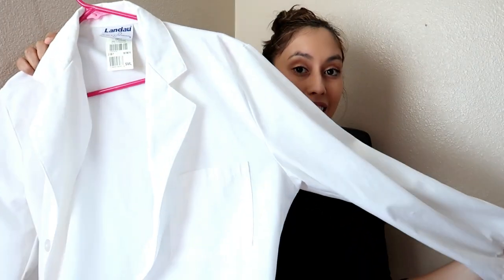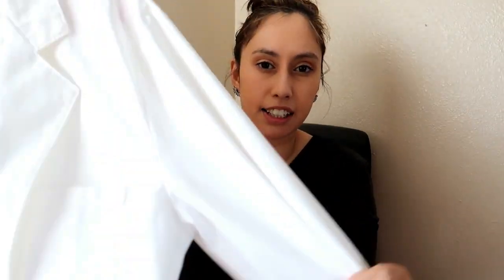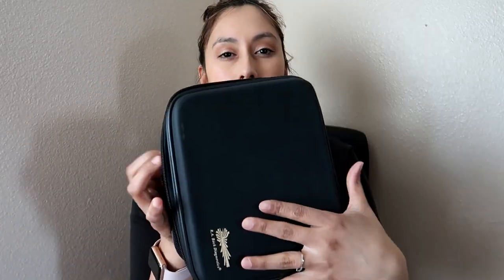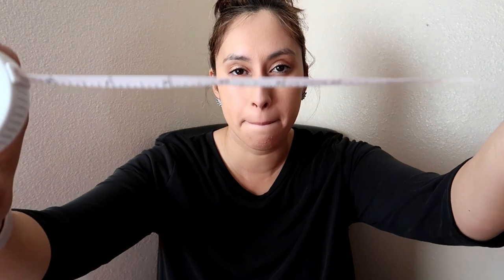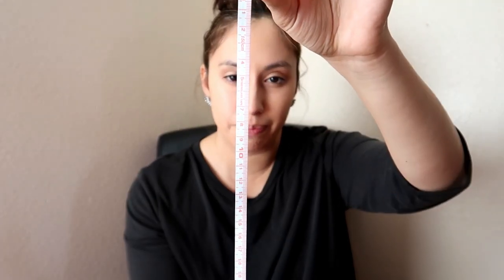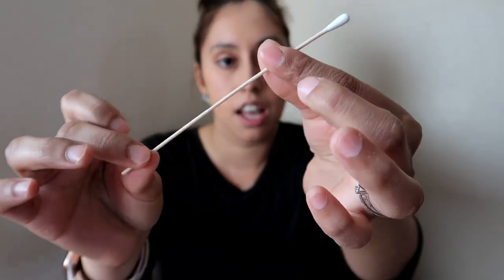Must-have MEDICAL EQUIPMENT for health assessment| Nurse Practitioner student edition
Welcome back! In this video, I am sharing the equipment I used for my physical assessment classes specifically for nurse practitioner students.

INSTAGRAM: LIFE AS WENDY RN